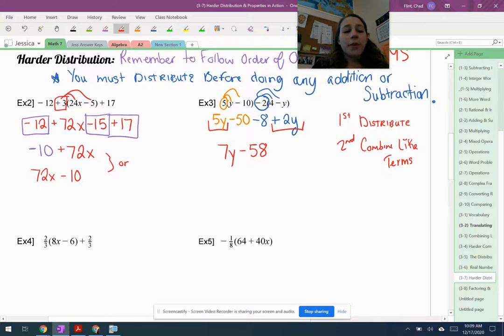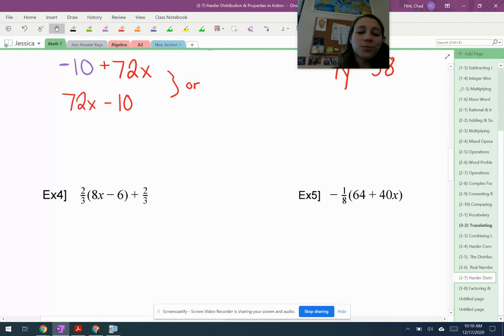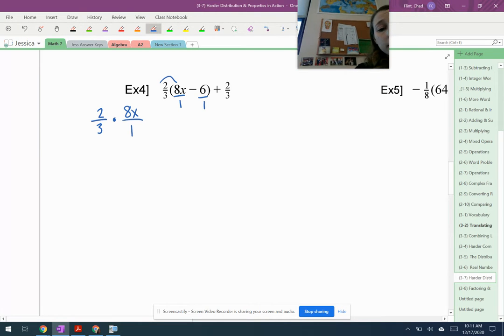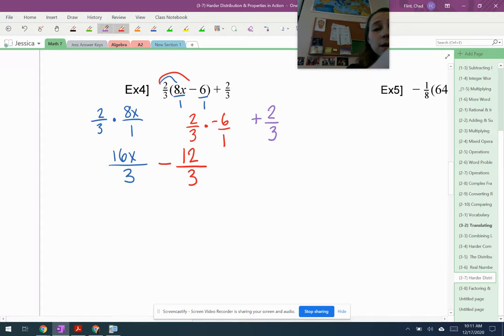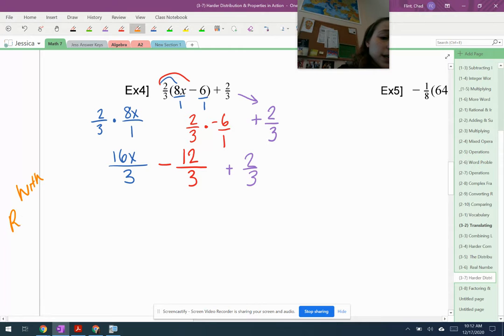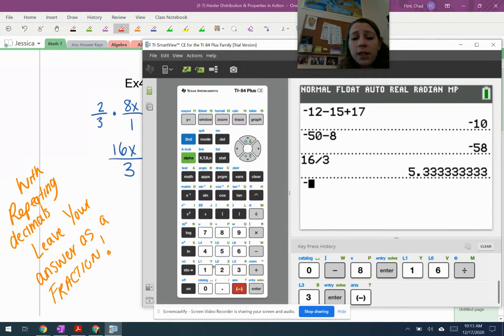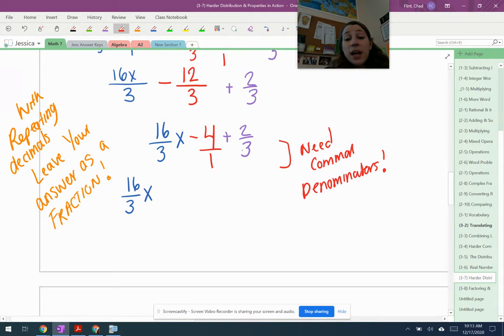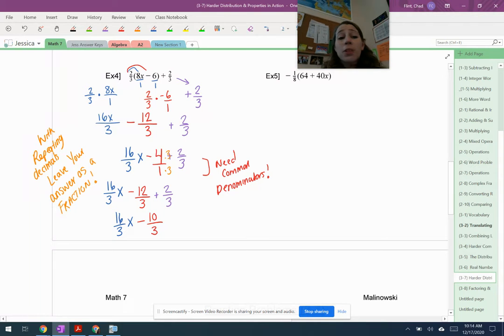M7 Notes (3-7) Ex4